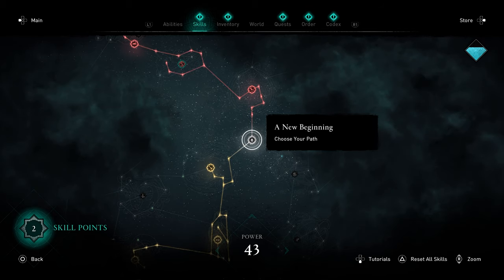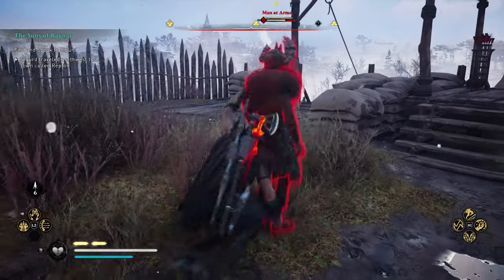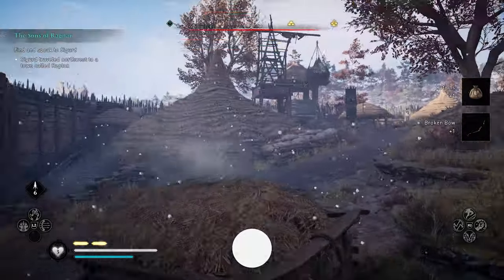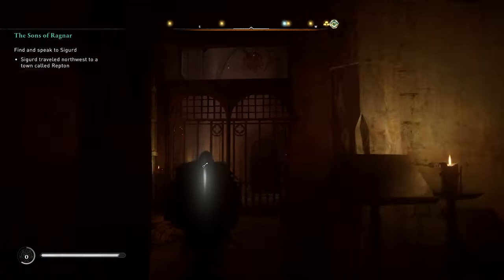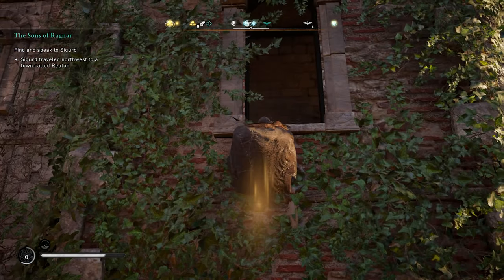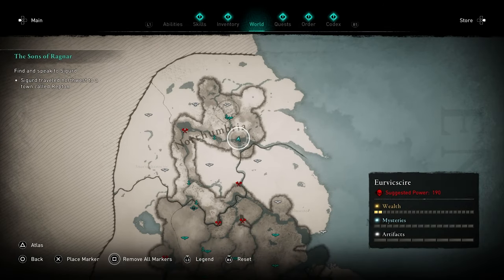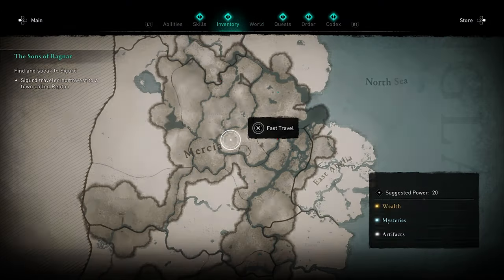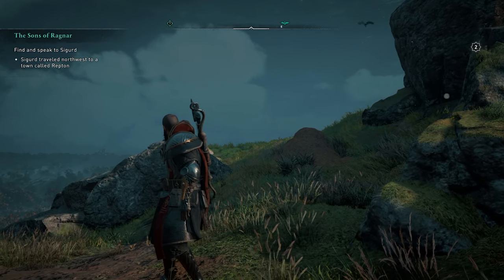HOW TO GET THEGN ARMOUR BEST MELEE BUILD ARMOUR | Assassins Creed Valhalla Tips [PC GAMEPLAY TIPS ]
Become Eivor, a Viking raider raised to be a fearless warrior, and lead your clan from icy desolation in Norway to a new home amid the lush farmlands of ninth-century England. ➡️ Full Series Playlist 🔴 More Let's Play Series 🔴

Currently don't stream very often but working on a schedule!

🕹️ Welcome to our Commentary Playthrough Series on the Game that is called Assassins Creed Valhalla on PC, our let's play gameplay series walkthrough of Assassins Creed Valhalla will feature a long running Assassins Creed Valhalla Let's play Playthrough from the Start to the Ending, in which we explore all of the Norse Mythology the story of Eivor aswell as meeting Odin, Sons of Ragnar, raiding England expanding our Northern Settlement also we are playing on Drengr Difficulty (Very Hard)
and we will be releasing Gameplay guides and tips

• Information about Assassins Creed Valhalla

Sail across the icy North Sea to discover and conquer the broken kingdoms of England. Immerse yourself in activities like hunting and drinking games or engage in traditional Norse competitions like flyting – or, as it's better known, verbally devastating rivals through the art of the Viking rap battle.

Lead a crew of raiders and launch lightning-fast surprise attacks against Saxon armies and fortresses. Claim the riches of your enemies' lands for your clan and expand your influence far beyond your growing settlement.